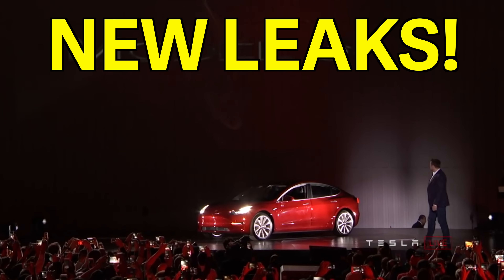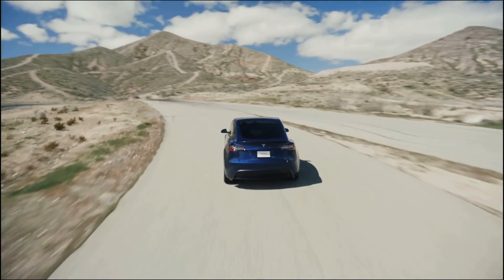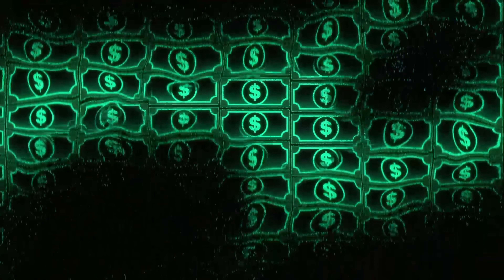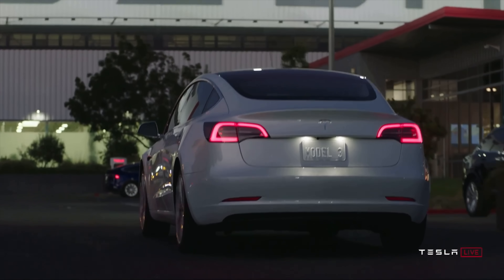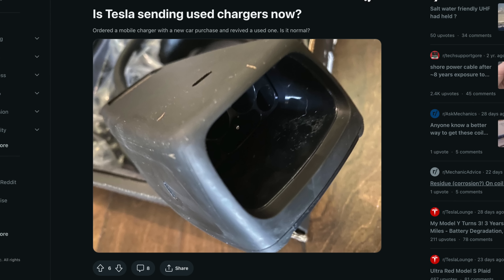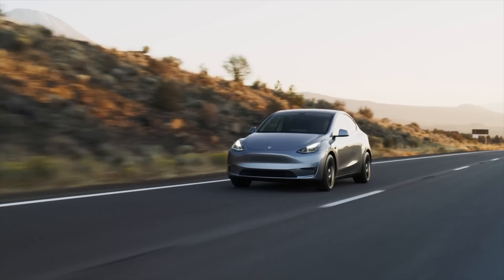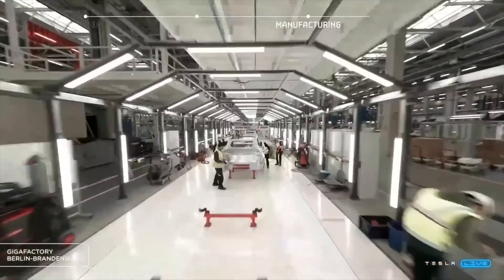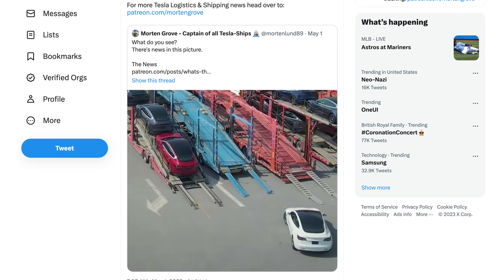HUGE Announcement! - New SECRET Discount! | Tesla Model 3 + Model Y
Purchase shares in blu-chip art from artists like Bansky, Pablo Picasso, Andy Warhol, and more by signing up for Masterworks! Skip the waitlist with my special link!

“net returns” refers to the annualized internal rate of return net of all fees and costs, calculated from the offering closing date to the sale date. IRR may not be indicative of Masterworks paintings not yet sold and past performance is not indicative of future results. See important disclosures: Masterworks.com/cd
Masterworks’ offerings are filed with the SEC, view all past and current offerings here or at SEC.gov.

Tesla just raised prices on the Model 3 and Model Y while also activating a secret discount hidden on their website. Plus Elon teases free Full Self Driving and FSD Beta, Tesla reintroduces a surprise Model 3 Long Range with weird features, Tesla lease loopholes, plus much more!

⬇️  BEST TESLA ACCESSORIES ⬇️
Uberturbine-style wheel cover for Model 3 18'' aero wheels
Uberturbine-style wheel cover for Model 3 19'' Sport Wheels
Uberturbine-style wheel cover for Model Y 19'' Gemini wheels
Uberturbine-style wheel cover for Model Y 20'' Induction wheels.
New Upgrade Wheel Cover for Tesla Model Y 19'' Gemini Wheels

Upgrade Your Tesla with S3XY Buttons! Add hunderds of new features to your car!

PERFORMANCE FOOT PEDALS:

Ben Q 32 Monitor
27" 5K iMac
16" Macbook Pro